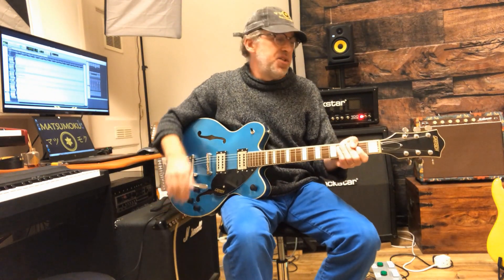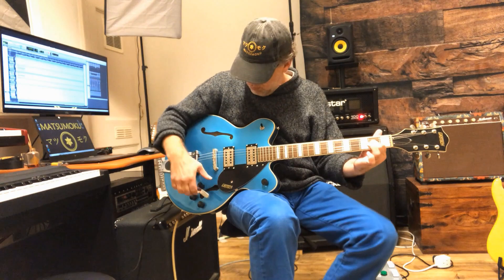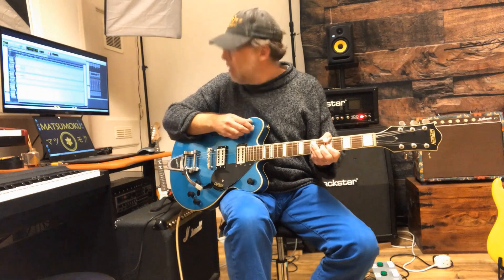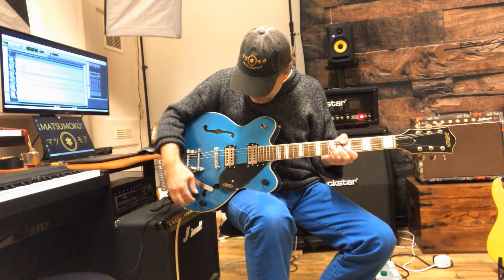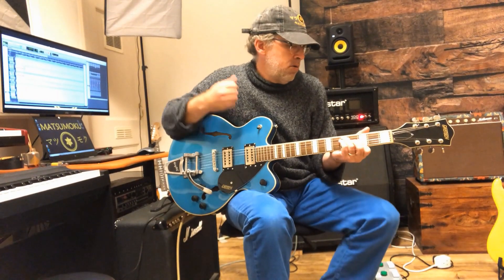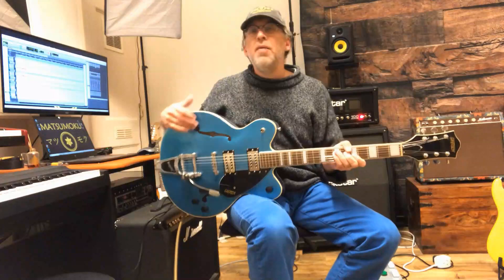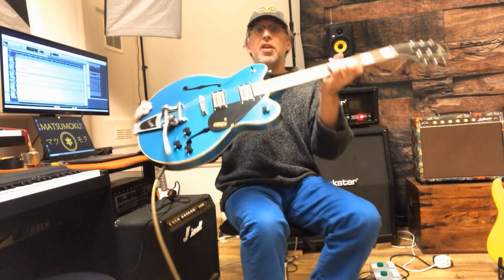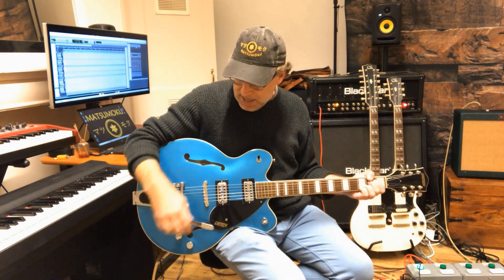GRETSCH G2622T WITH TV JONES UPGRADE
If you have a humbucker equipped budget-range Gretsch, don't think you can't have the proper pick-ups in it. It is a fiddly job, but IT CAN BE DONE. Proper full size pots (including those giant CTS push/pulls) can be retrofitted and the results are phenomenal. Split to single at the neck works well, but stick to parallel wiring for the pull option on the bridge. This one received a Powertron at the neck and a Classic Plus at the bridge; a proper PIO cap on the CTS tone control; and some proper knobs to finish the job properly.

P.s Sorry about the low speaking volume. I couldn't wait to do this demo and didn't set up the voice recording properly.

0:00 BEFORE upgrade
1:25 AFTER upgrade